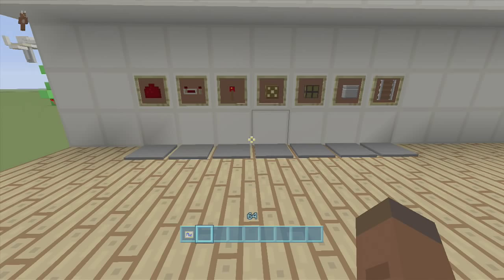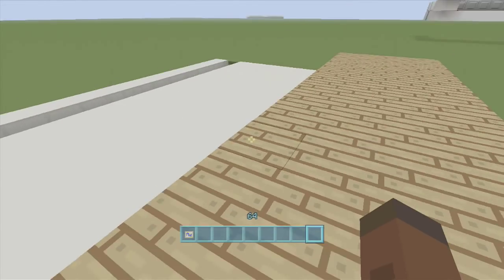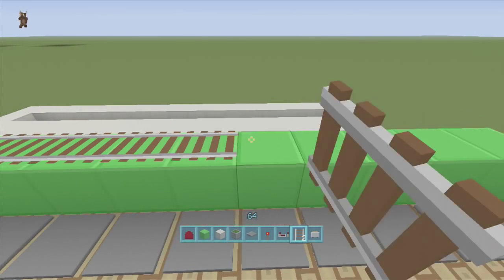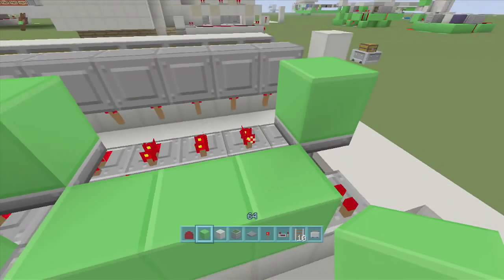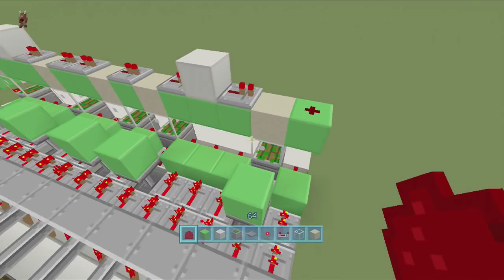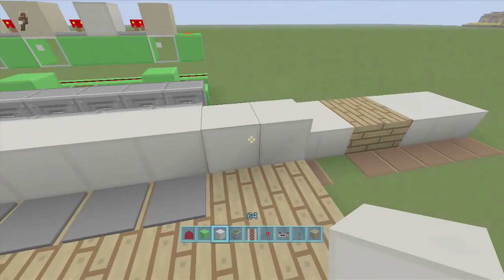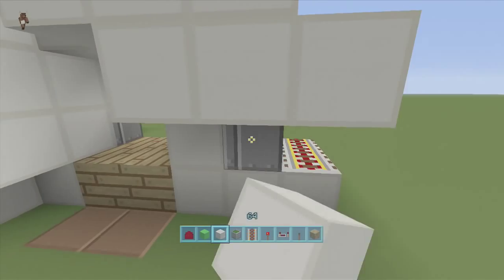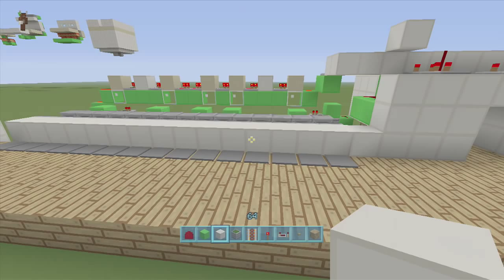Minecart Chest Storage With Password [+Jeb Door] "Tutorial" (Minecraft Xbox/Ps3 TU16)